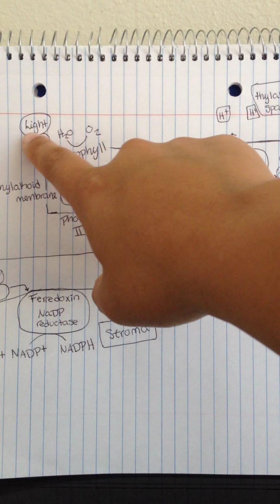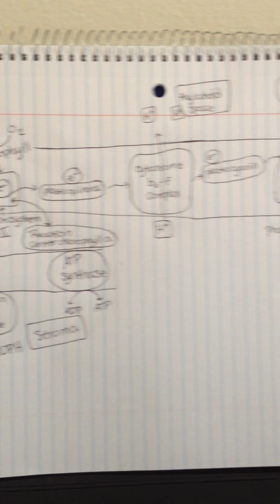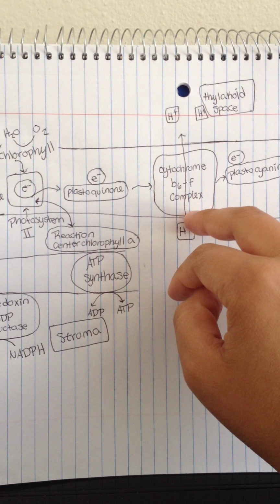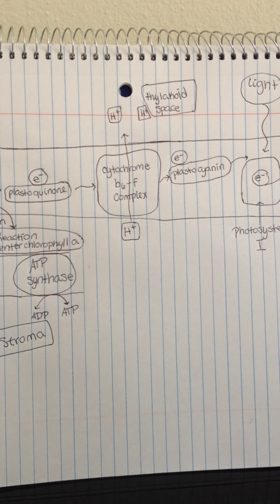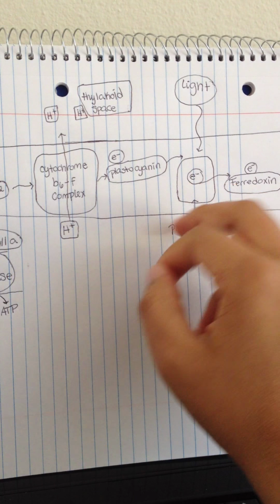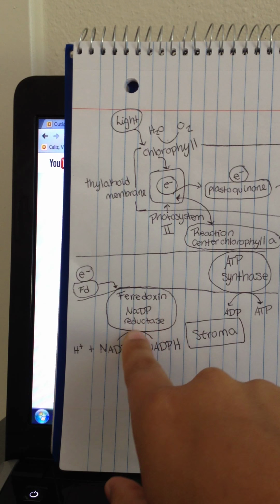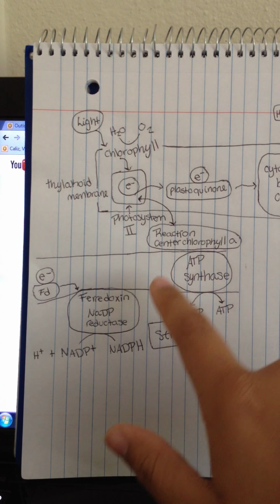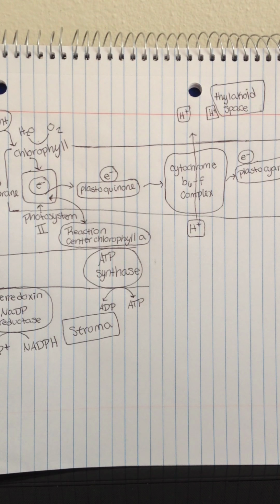Photosynthesys Part 1- Light Reaction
Cell Biology- Spring 2015